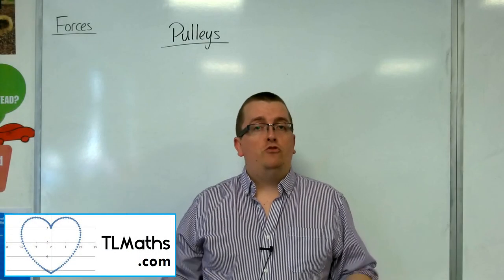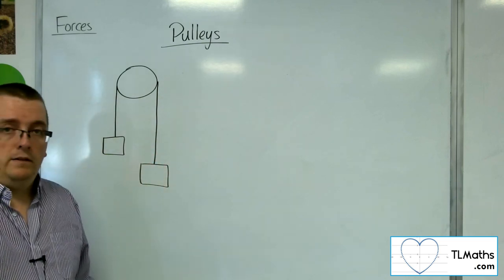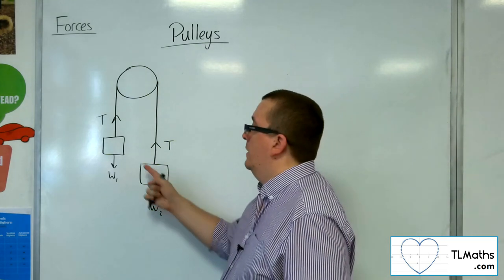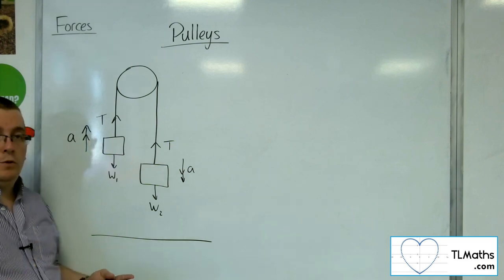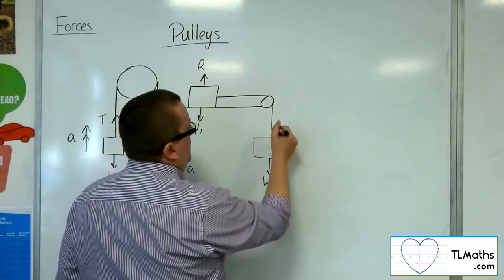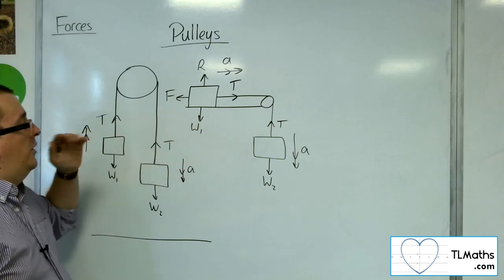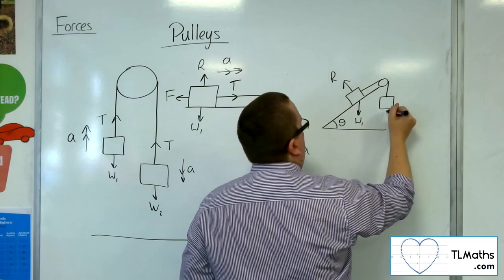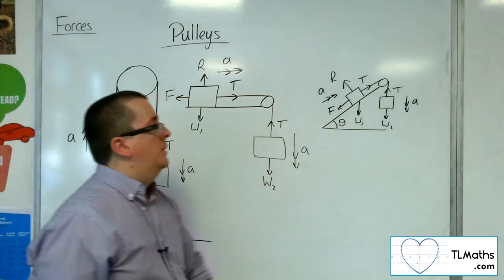A-Level Maths: R4-05 [Forces: Introducing Pulley Problems]